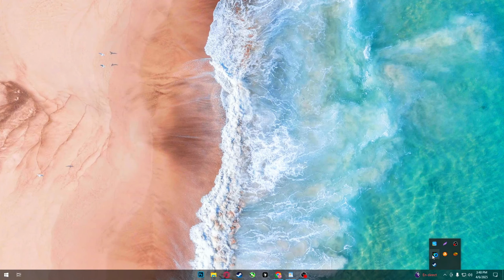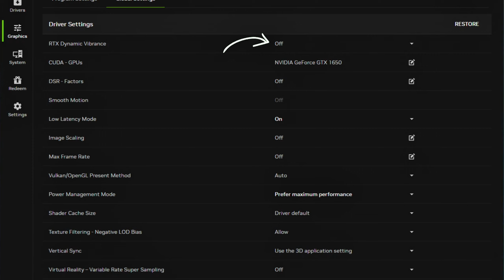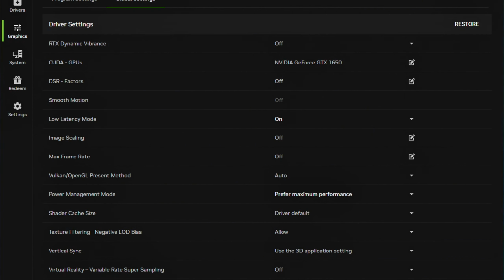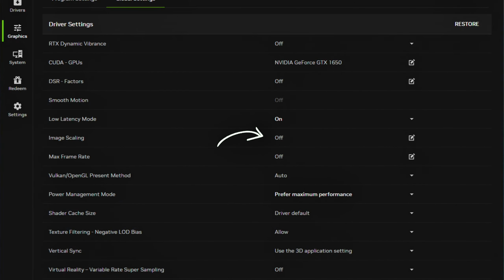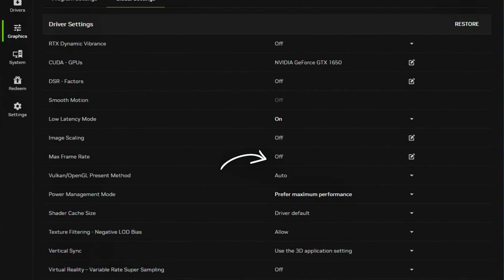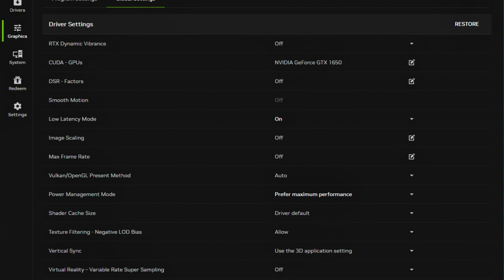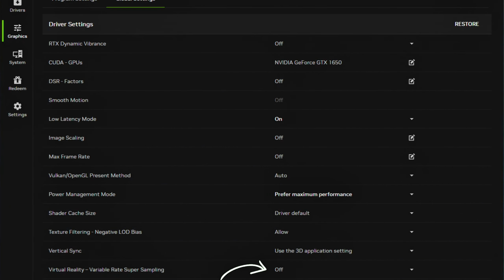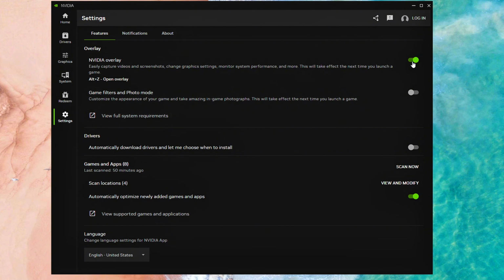Best NVIDIA App Settings for Gaming in 2025 (Zero Lag + Max FPS) 🚀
Want smoother gameplay, cleaner visuals, and less input lag with your NVIDIA GPU? In this video, I walk you through the BEST NVIDIA App settings for gaming in 2025—optimized for both performance and stability.

Whether you're playing competitive shooters or open-world games, these settings will help you get the most out of your graphics card.

✅ What We Cover:
• Global Graphics Settings for max FPS
• When to use RTX Dynamic Vibrance
• Proper Low Latency Mode setup
• Power management & shader cache tweaks
• VR & Overlay options you should disable
• Bonus driver update tip for stability

🛠️ Works great with RTX 20, 30, and 40 series GPUs!

💬 Have questions or want me to cover your game settings next? Drop a comment!